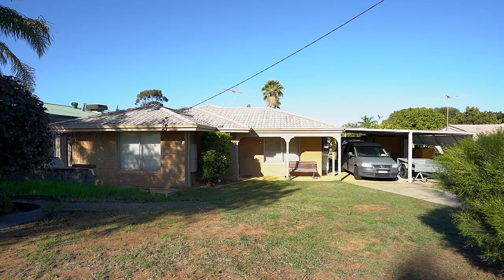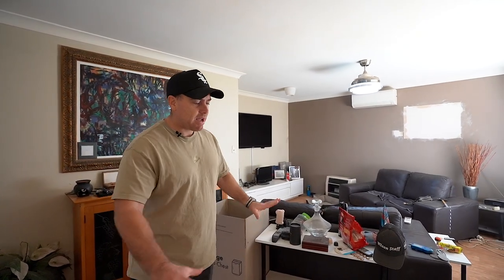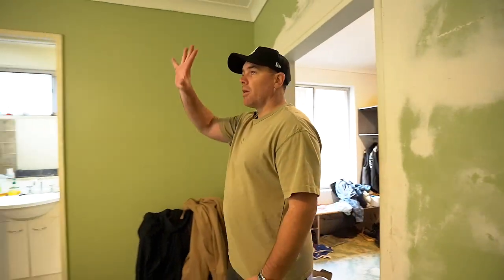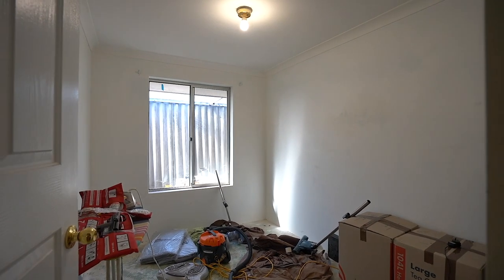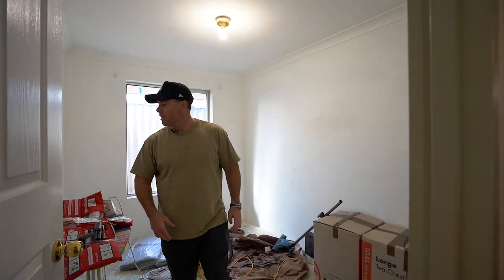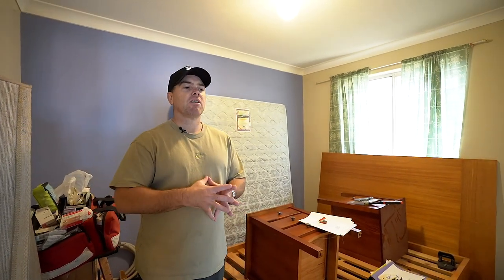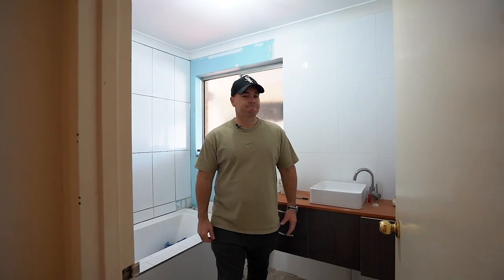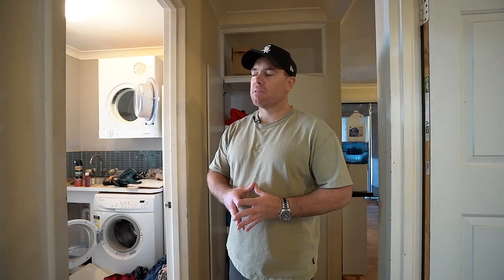Welcome to my latest flip in Parmelia which settled Thursday!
Here is a sneak peek as to how it presents before renovation...

I will have more videos to show you the progress from start to finish!